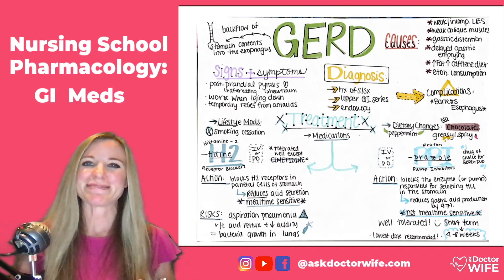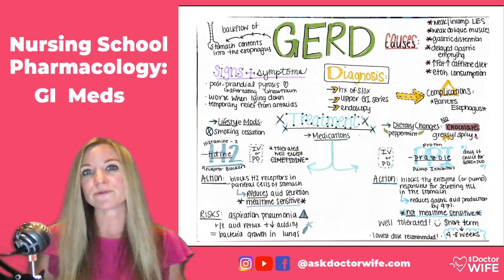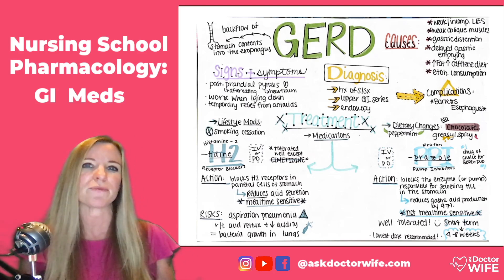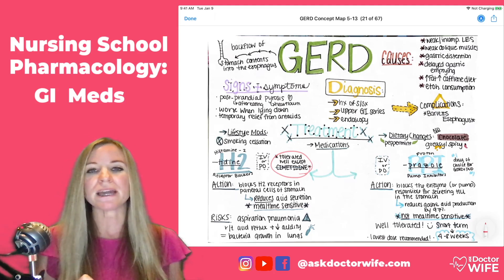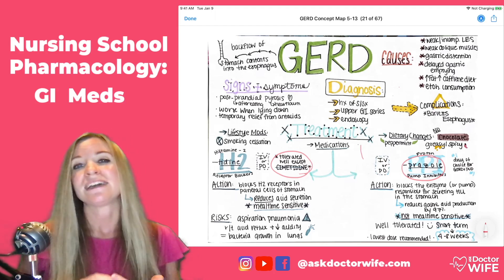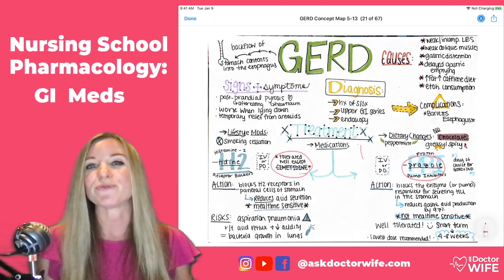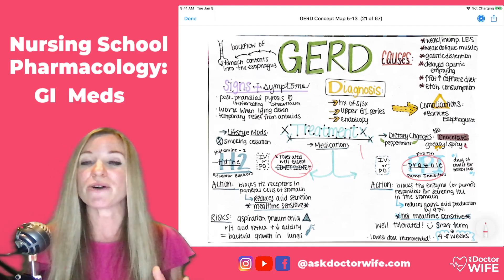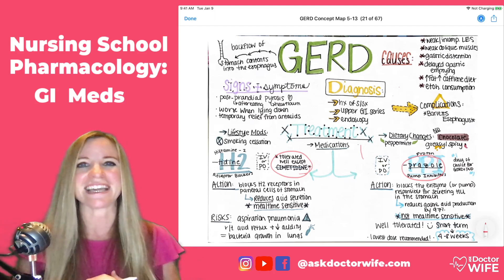How to REALLY study Pharmacology: GERD / GI Medications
Want to learn how to study in Nursing School from an actual Pharmacology professor?
Learn the 4 Steps to Easy A's in Nursing with my free workshop @

Do you know the difference between H2 Blockers and Proton Pump Inhibitors (PPIs)?⁣

Watch this quick video and find out!⁣

In this video I share a concept map that my student recently made on how to remember the medications used to treat Gastro-Esophageal Disease (GERD).

I love how this student condensed several lecture slides into a 1 page concept map and highlighted the 2 drug classes we use to treat GERD: H2 Blockers and PPIs. ⁣

Her map included these MUST know concepts about H2 Blockers and PPIs:

𝗛𝟮 𝗕𝗹𝗼𝗰𝗸𝗲𝗿𝘀:⁣
--all end in tidine⁣
--famotidine, nizatidine, cimetidine⁣
--Reduce gastric acid production by blocking histamine 2 release ⁣
--less aggressive compared to PPIs⁣
--may be used lifelong⁣

--well tolerated (except cimetidine in elderly!)
𝗣𝗿𝗼𝘁𝗼𝗻 𝗣𝘂𝗺𝗽 𝗜𝗻𝗵𝗶𝗯𝗶𝘁𝗼𝗿𝘀 (𝗣𝗣𝗜):⁣
--all end in prazole⁣
--omeprazole, esomeprazole, lansoprazole⁣
--Reduce gastric acid production by blocking the gastric proton pump ⁣
--more aggressive compared to H2 blockers⁣
--should be limited to 8 weeks or less, otherwise potential for adverse effects⁣
The best concept maps are the ones that are MEMORABLE! Don't limit yourself to learning from your notes, powerpoint and flashcards. ⁣⁣Change your study strategies, CHANGE YOUR LIFE. ⁣⁣

--Your Nursing Professor,

Dr. Adam